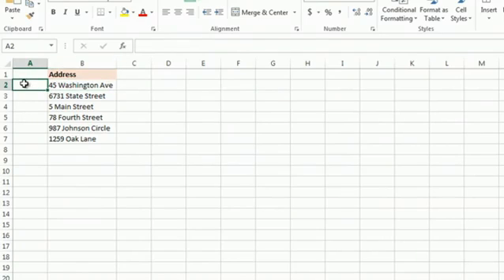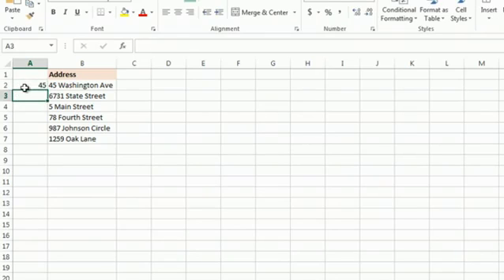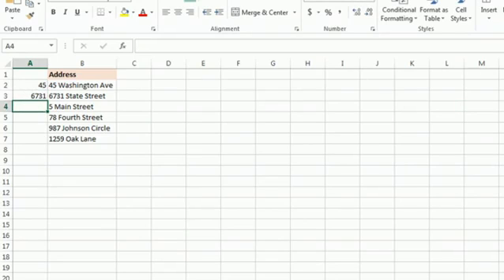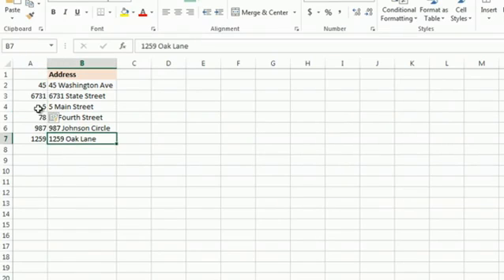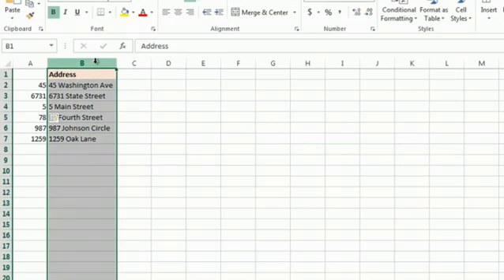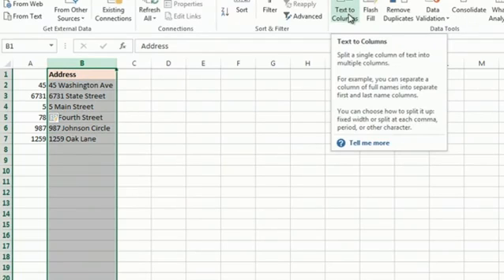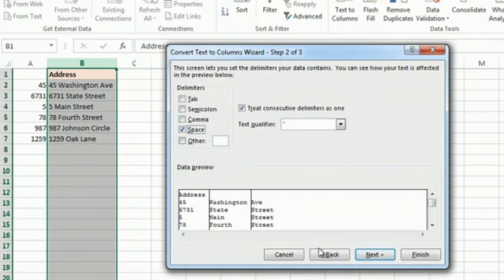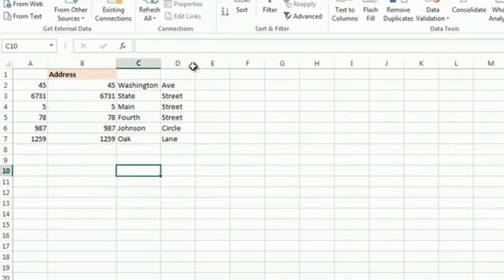How to Split the Number From the Street Address in Excel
How to Split the Number From the Street Address in Excel. Part of the series: MS Excel Tips. Splitting the number from the street addresses in Excel is something that you do with a feature called flash fill. Split the number from the street addresses in Excel with help from a Microsoft Certified Applications Specialist in this free video clip.